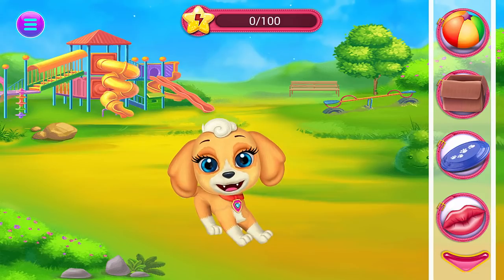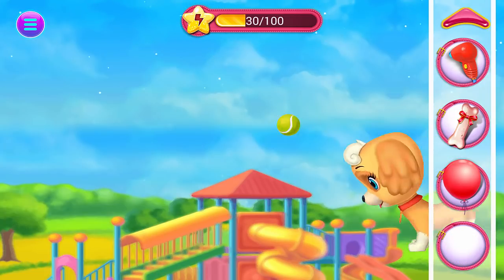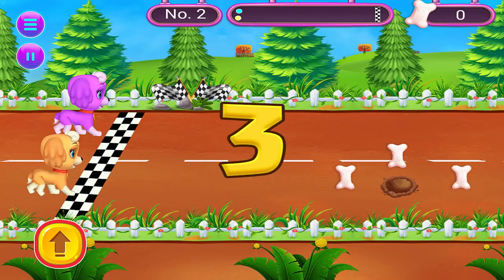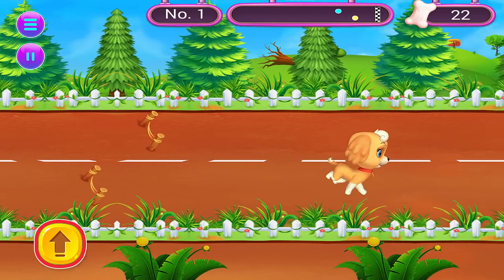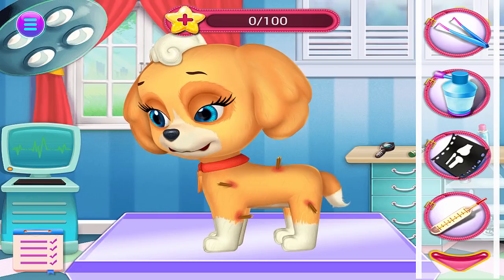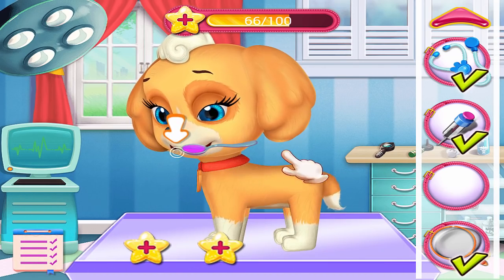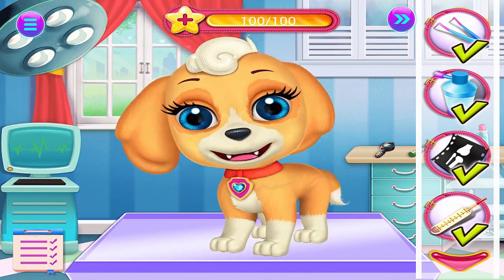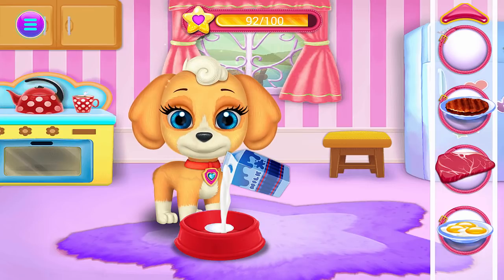Chăm Sóc Và Chơi Chạy Đua Cùng Bạn Cún Lông Vàng Dễ Thương – Game Thú Cưng Vui Nhộn